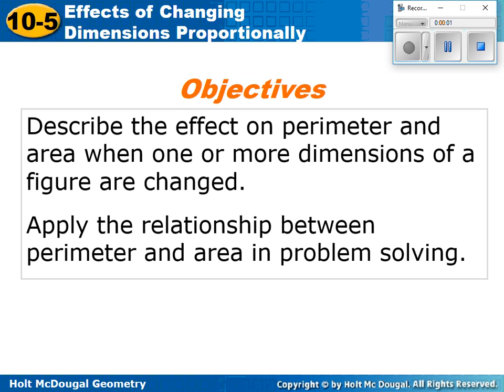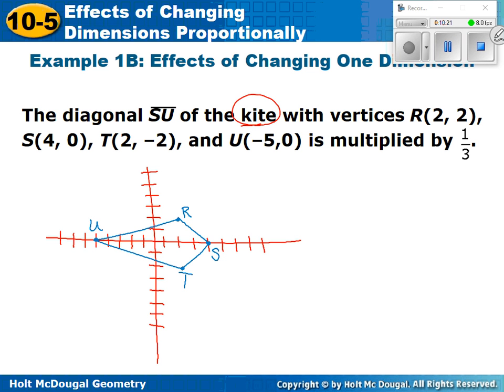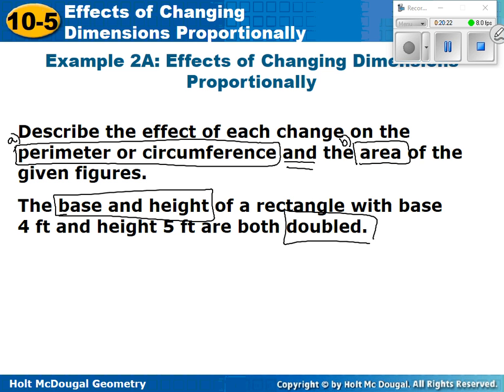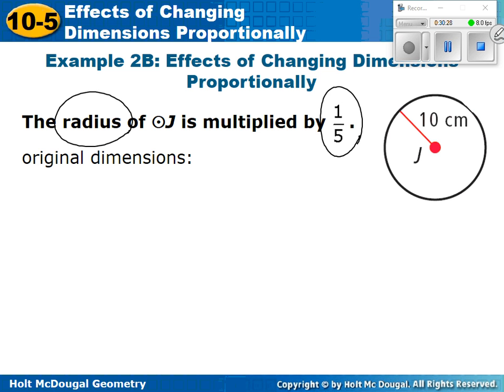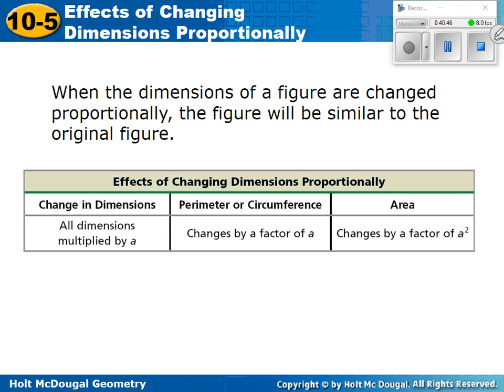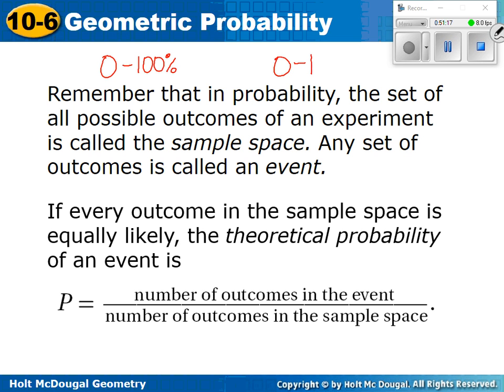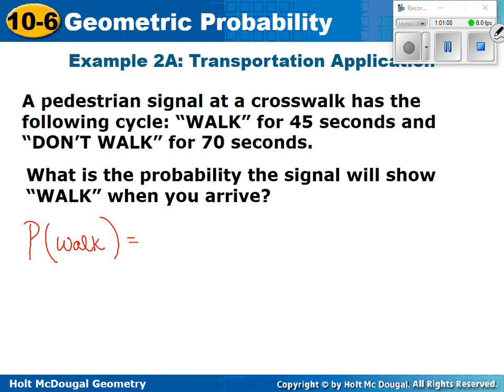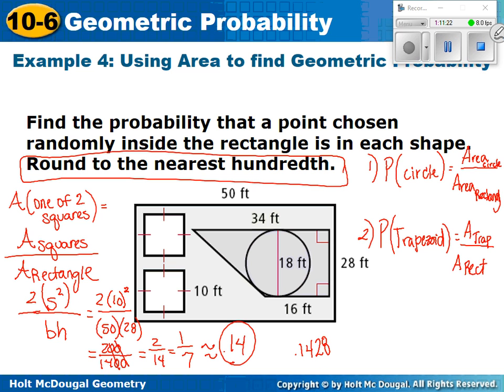Geometry 10 5 10 6 Notes